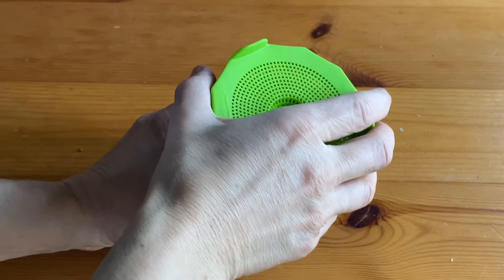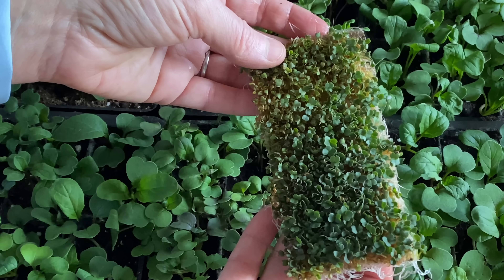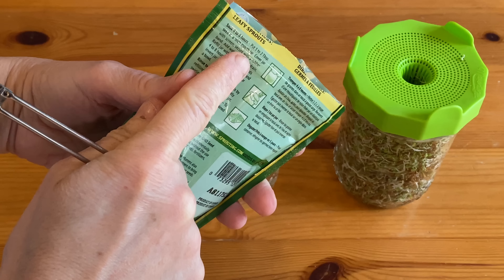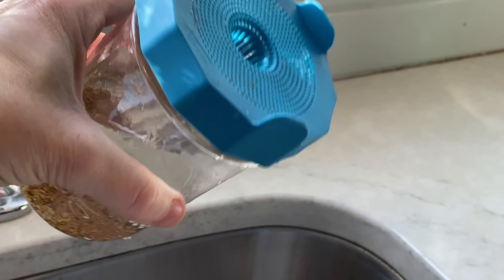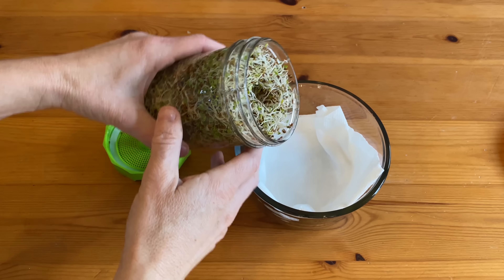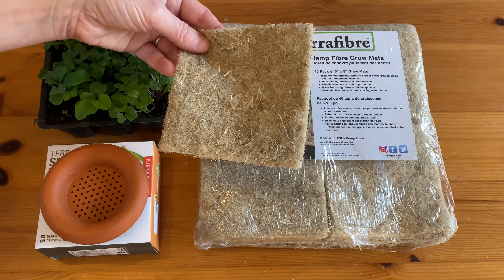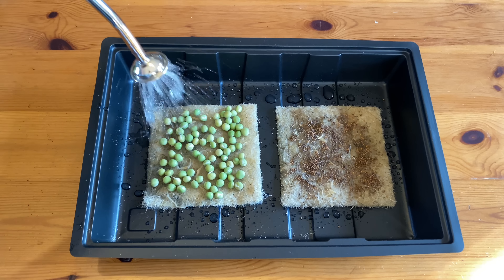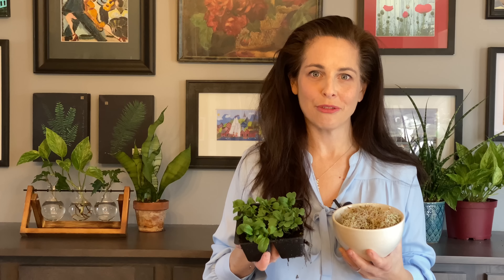How to Grow Sprouts and Microgreens / Des graines germées et des micropousses maison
The Gardening Journal Episode 2: How to Grow Sprouts and Microgreens
Whether you’re a beginner or a seasoned gardener, we hope you’ll learn something new from these weekly videos. In this episode, Niki Jabbour shows you how easy it is to grow sprouts and microgreens in your home. Get your gardening fix and enjoy freshly grown produce, even in the winter months.

Carnet de jardinage, épisode 2 : Faire pousser des graines germées et des micropousses
Que vous soyez débutant ou expérimenté, nous espérons que ces vidéos hebdomadaires vous apprendront quelque chose. Dans cet épisode, Niki Jabbour vous montre comment il est facile de faire pousser vos propres graines germées et micropousses. En plus d'être nutritives, elles vous apporteront votre dose de jardinage pendant ces mois d'hiver.